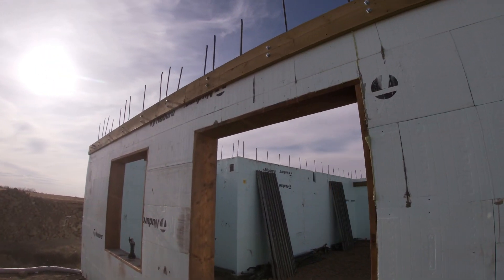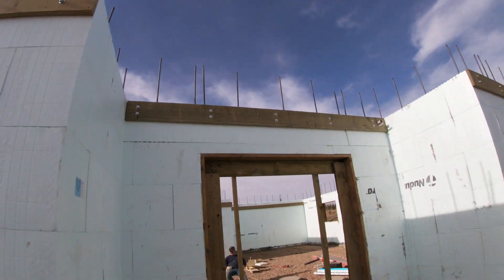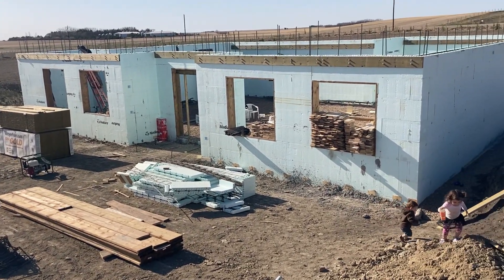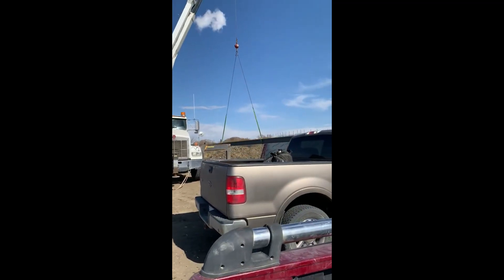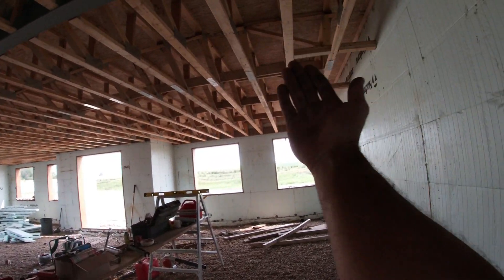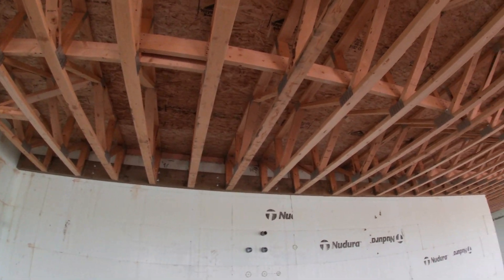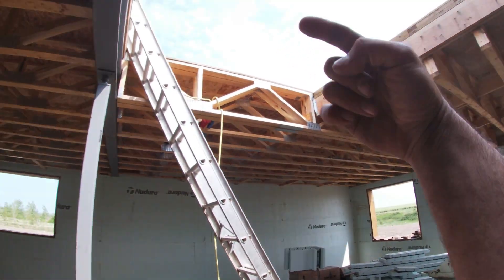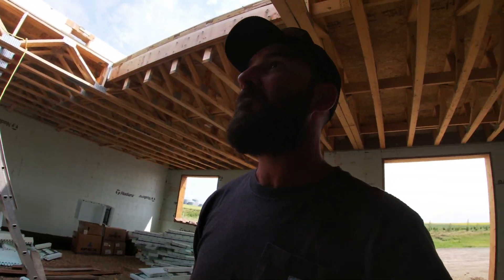Vlog 6 - Installing Floor Trusses onto ICF Walls Nudura ICF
This video shows how to install a floor onto ICF walls.  Placement of the steel beam into the beam pocket in the ICF wall, drilling and bolting on floor and deck ledgers, installing the roof trusses and installing the decking on top of the trusses.